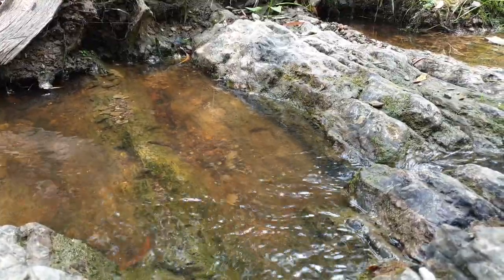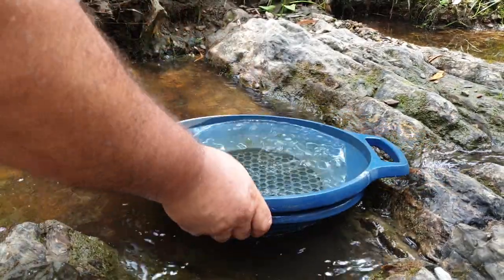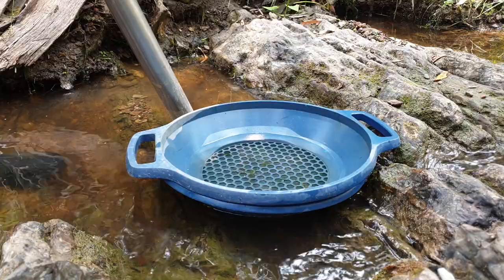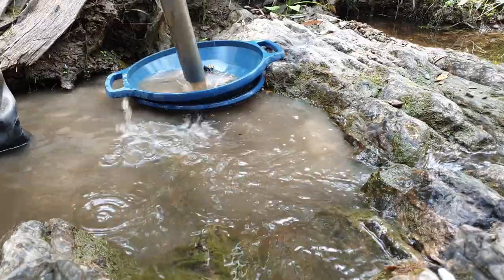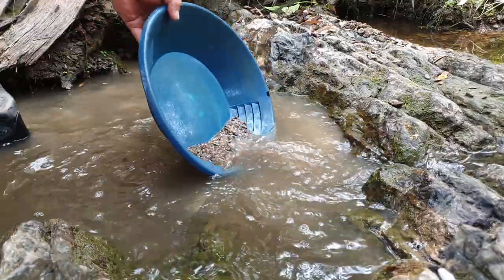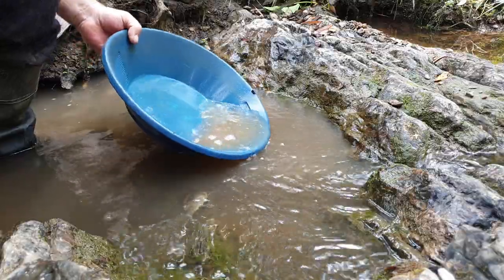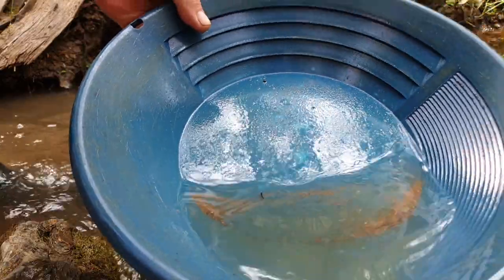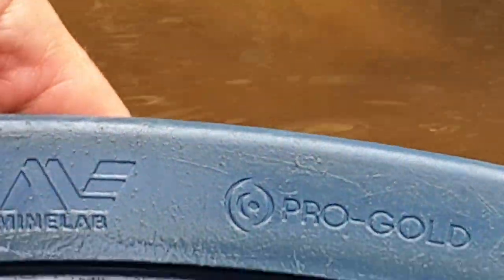Getting Gold with a Yabby pump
GoldPanning # YabbyPump

This a short video, sharing some tips on using a bait pump.

To contact myself or send something you would like to review send to the following address